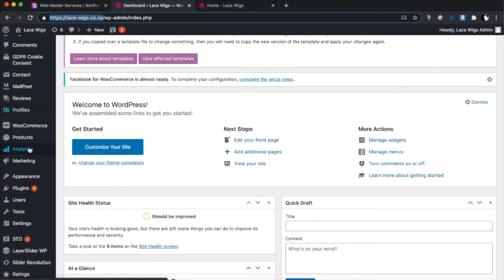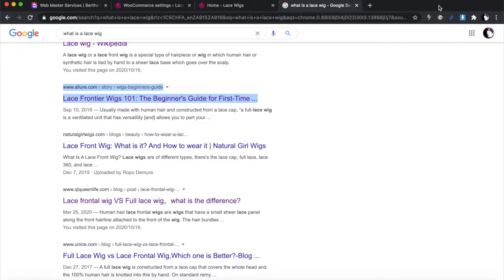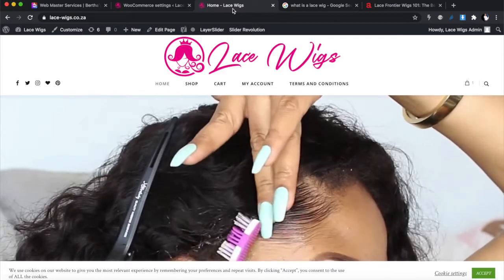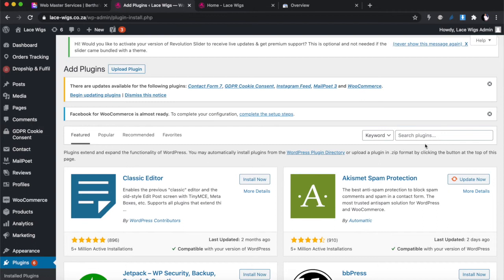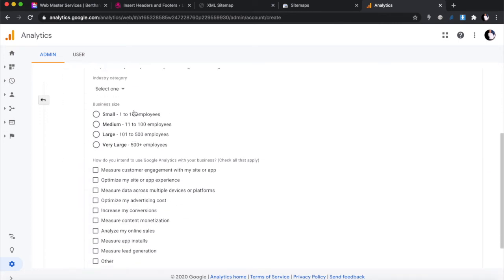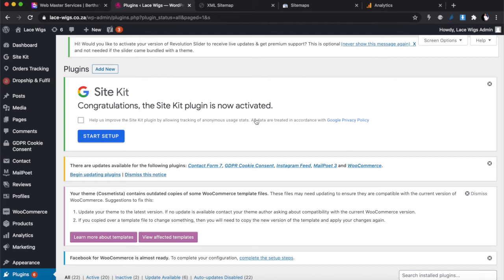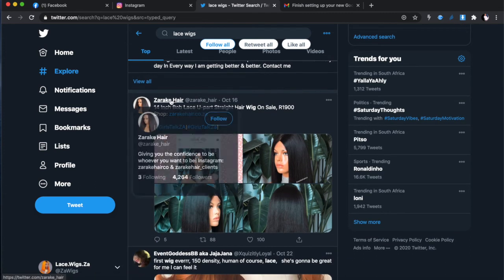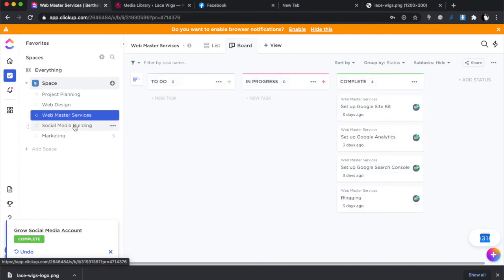eCommerce Web Design: Blogging, Webmaster and Social Media Setup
Video Timestamps:
02:23 Revisit the project plan and discuss what this video is going to cover today
04:22 Blogging - Why it is important for an eCommerce store
12:54 Blogging tips, blogging advice - what to do and what not to do
19:47 Start setting up the google search console
21:44 How to install the google meta tag, in the head section of your home page - for google website verification
24:09 How to submit your sitemap.xml to google search console to get your site indexed quicker
27:17 Set up a new google analytics account for the website
33:21 set up google site kit plugin for website to monitor all the search console and analytics feedback from website dashboard
38:01 Creating a twitter account, how to grow your twitter following
48:25 Create the facebook page
49:20 Recap for next week's video

Who is this video made for:
1. Web Designers who are looking for a structured approach to eCommerce specific web design
2. Entrepreneurs who are thinking about starting their online store and want to build it themselves - be their own web designers
3. Anyone who wants to see how the web design process goes from planning to completion

Get Professionals to Build your website, ecommerce store and set up google shopping for you: